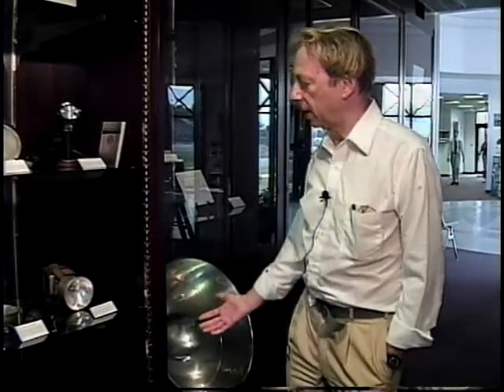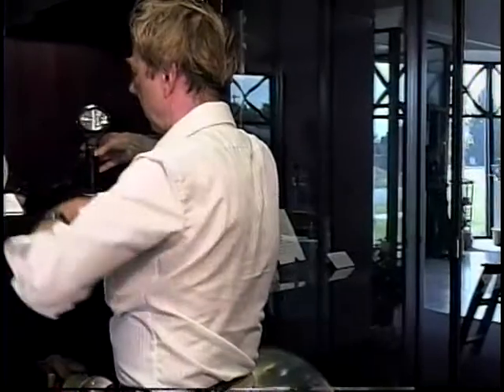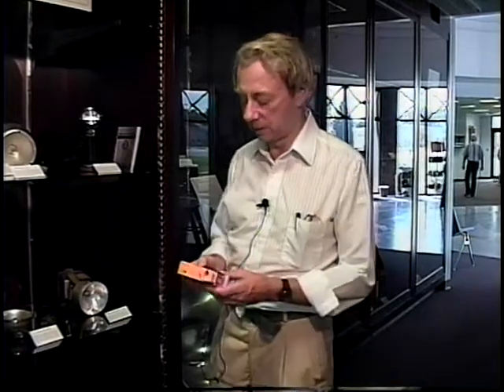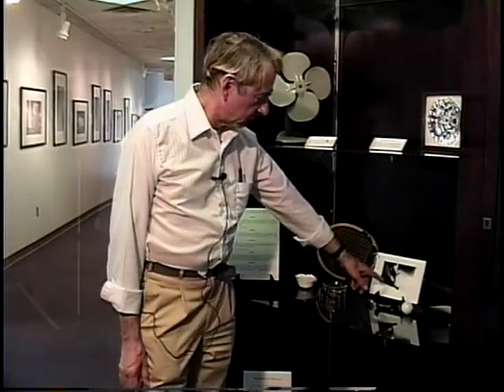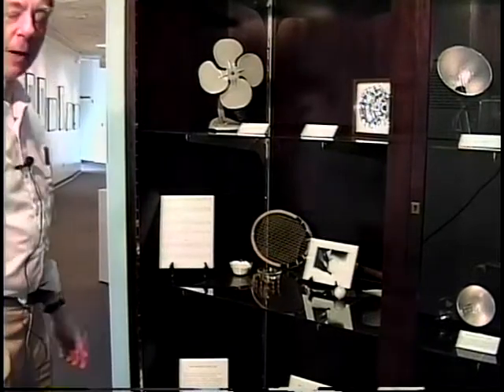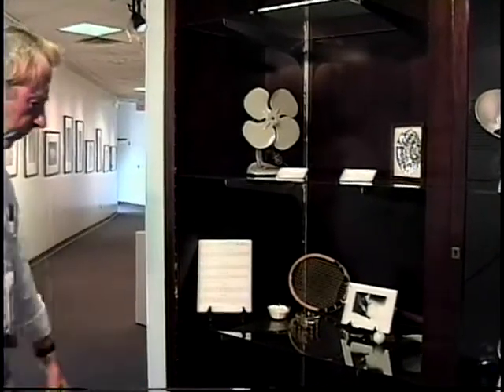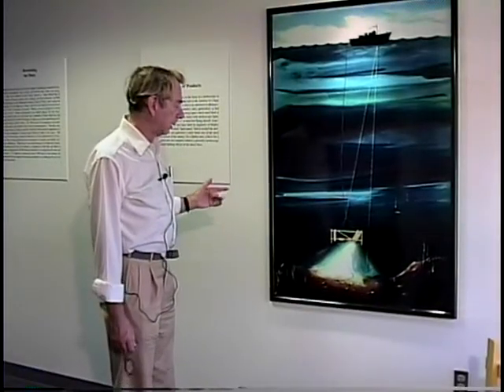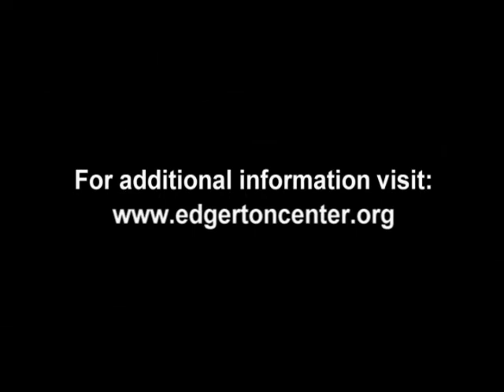Edgerton Center Strobe Alley Part 2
Phillip Condex continues his explanation of the artifacts in Aurora Nebraska's Strobe Alley, located in the Edgerton Educational Center ( Part 2 of 2)